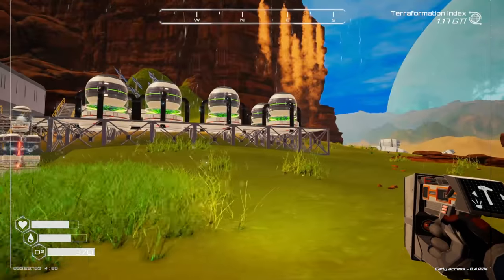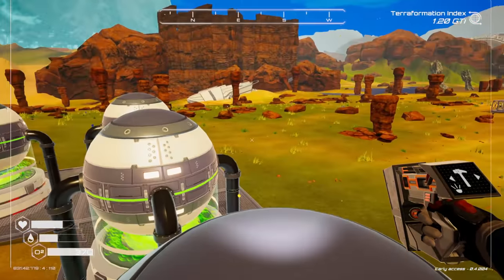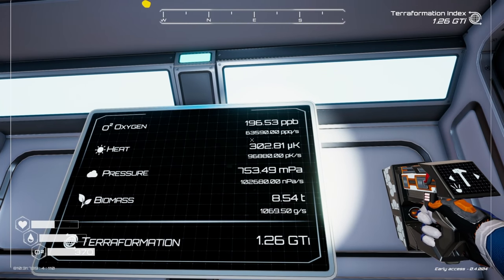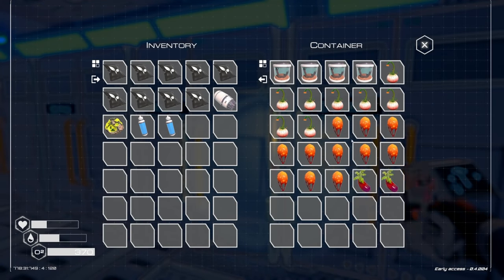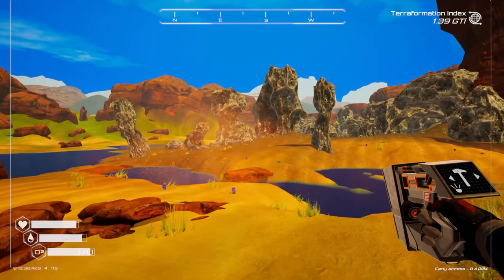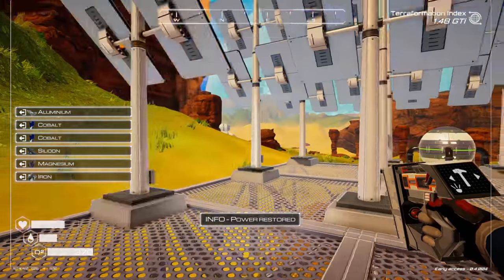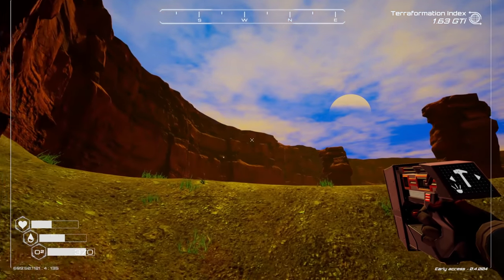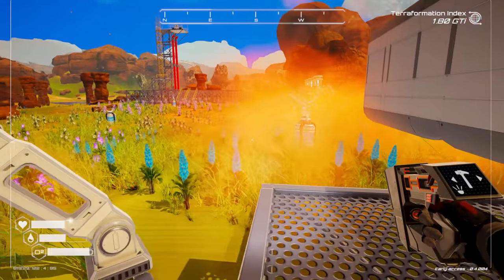New Heater T4 and MORE Ore Extractors ! The Planet Crafter [E11]